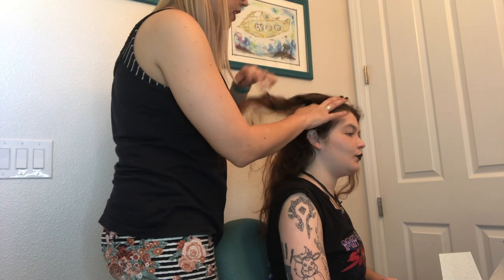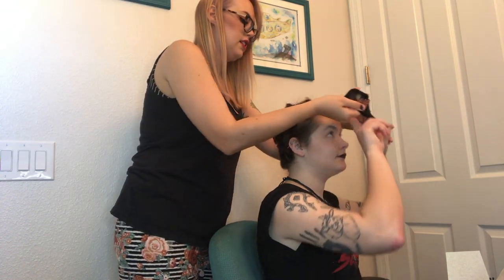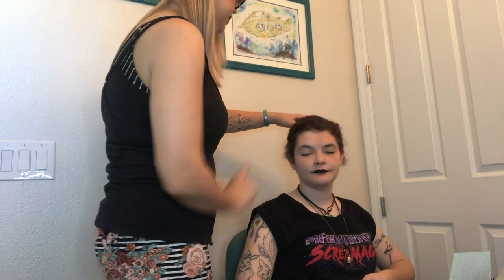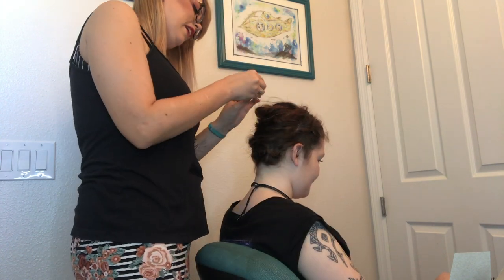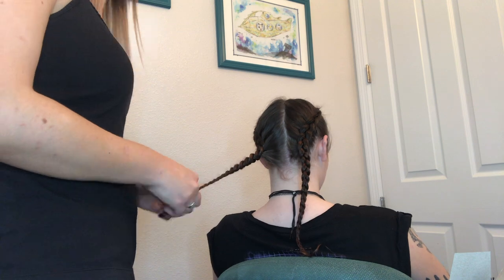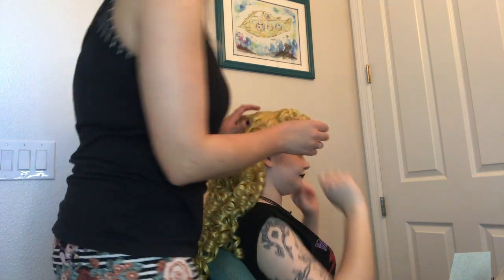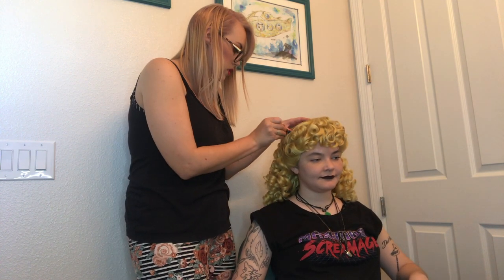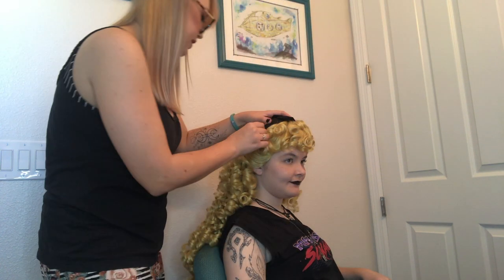How to Prep Your Hair and Pin Your Wig!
Do you struggle with your wigs never staying? Always sliding back and showing your own hair? Let me share with you three different ways to prep your hair to go under your wig and how to pin your wig so that it stays!

All things nerdy: @pints_with_piper
Wigs and Hair: @allthatannanbagofchips
Cosplay: @chaoticagentscosplay

Follow Tina: @athena.addams